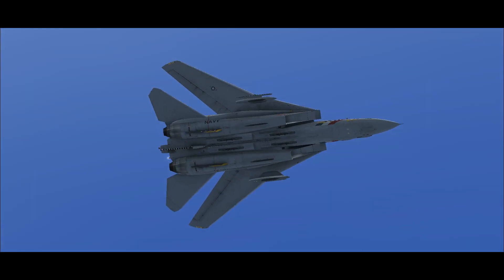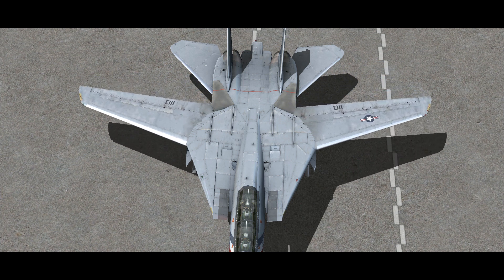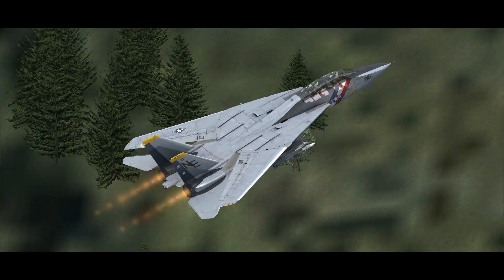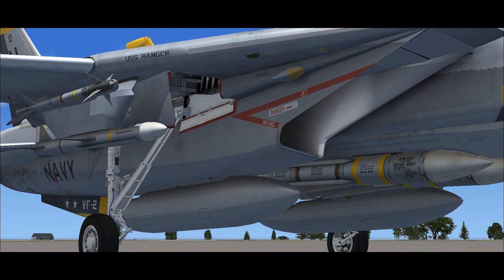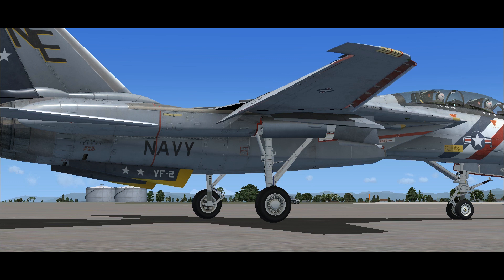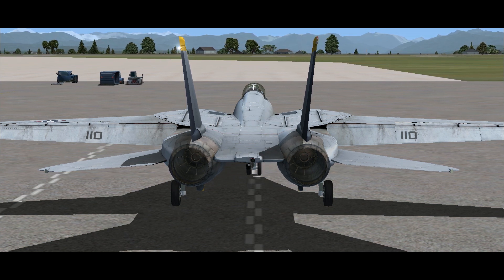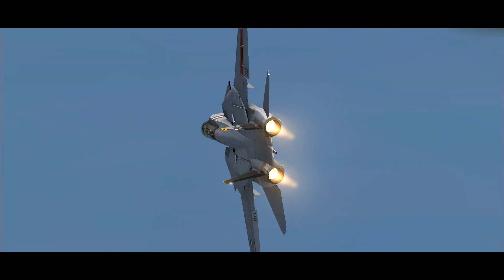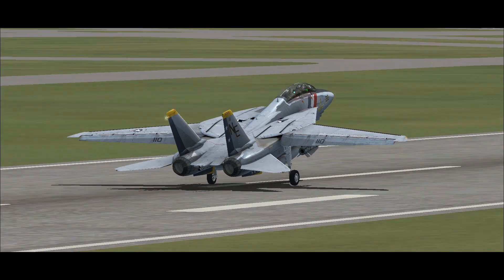How the F-14 variable wings work and open , close and move ? | f-14 tomcat | us navy fighter jet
✈✈Grumman F-14 Tomcat :
The Grumman F-14 Tomcat is an American carrier-capable supersonic, twin-engine, two-seat, twin-tail, variable-sweep wing fighter aircraft. The Tomcat was developed for the United States Navy's Naval Fighter Experimental (VFX) program after the collapse of the General Dynamics-Grumman F-111B project. The F-14 was the first of the American Teen Series fighters, which were designed incorporating air combat experience against MiG fighters during the Vietnam War.The F-14 first flew on 21 December 1970 and made its first deployment in 1974 with the U.S. Navy aboard USS Enterprise (CVN-65), replacing the McDonnell Douglas F-4 Phantom II. The F-14 served as the U.S. Navy's primary maritime air superiority fighter, fleet defense interceptor, and tactical aerial reconnaissance platform into the 2000s. The Low Altitude Navigation and Targeting Infrared for Night (LANTIRN) pod system was added in the 1990s and the Tomcat began performing precision ground-attack missions.In the 1980s, F-14s were used as land-based interceptors by the Islamic Republic of Iran Air Force during the Iran–Iraq War, where they saw combat against Iraqi warplanes. Iran claimed their F-14s shot down at least 160 Iraqi aircraft during the war (only 55 of these confirmed, according to historian Tom Cooper), while 16 Tomcats were lost, including seven losses to accidents.The Tomcat was retired by U.S. Navy on 22 September 2006, having been supplanted by the Boeing F/A-18E/F Super Hornet. Several retired F-14s have been put on display across the US. The F-14 remains in service with Iran's air force, having been exported to Iran under the Pahlavi dynasty in 1976. In November 2015, reports emerged of Iranian F-14s flying escort for Russian Tupolev Tu-95, Tu-160, and Tu-22M bombers on air strikes in Syria.
The Grumman F-14 Tomcat was operated by United States and Iran .

Hello, welcome to the aircraft world channel.
 In this channel, I make videos about airplanes and give you brief explanations in the description.
In the aircraft world channel, you will see many planes of different models, which can be passenger planes, military planes, transport planes, helicopters and training planes.  In this channel, you can see planes from all countries and their air forces.
 In this channel I try to entertain you with my planes.  The aircraft world channel is an entertainment and educational channel.

 Thank you very much for watching this video and liking it.

 Please support to improve the channel.